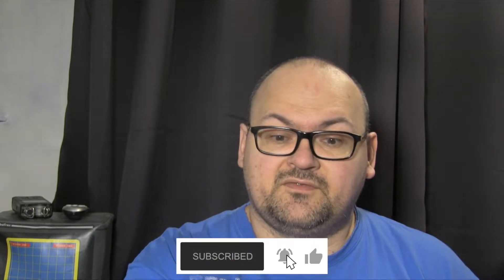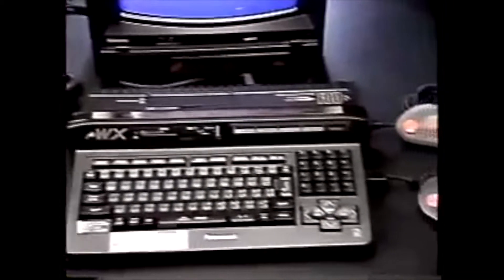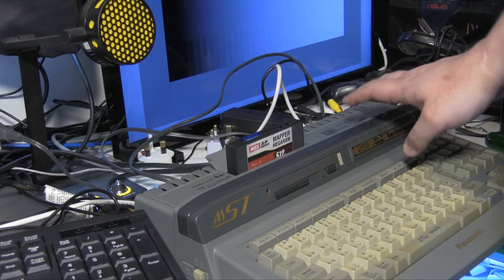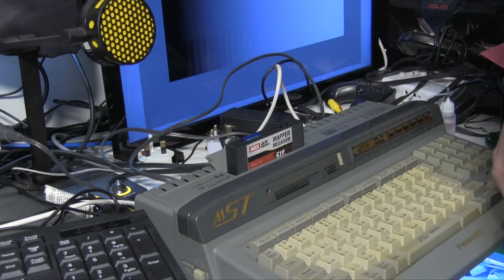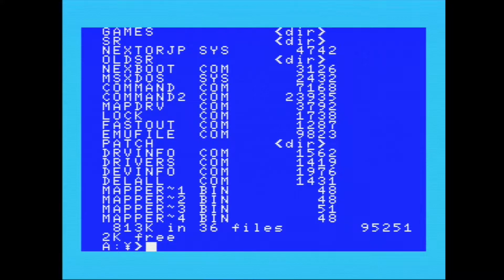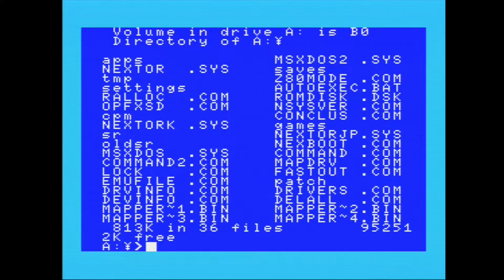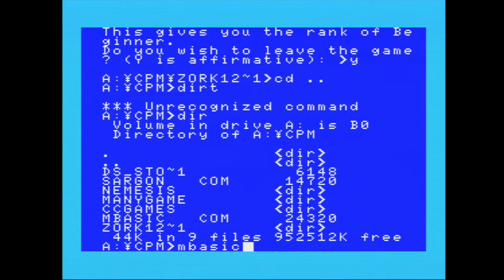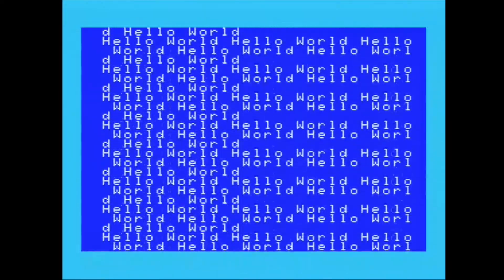Microsofts "Other" DOS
for this DOScember, DOScember2021 retro video we're talking about Microsoft's other  DOS.

Microsoft have a bunch of well-known products in their history, MS-DOS being one of their earliest.

But one thing they had a hand in that's less talked about is the MSX standard, and the DOS they produced for that.

Chapters
00:00 Intro
00:20 The history of MSX-DOS
02:57 Taking a look
05:15 Trying out some CP/M software
07:39 Outro + Patrons + Kickass Theme